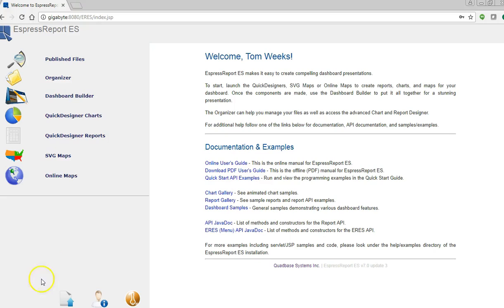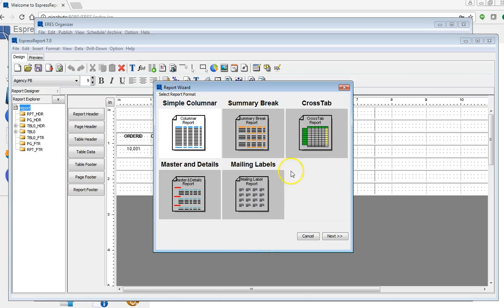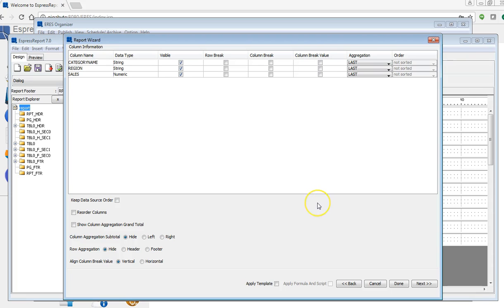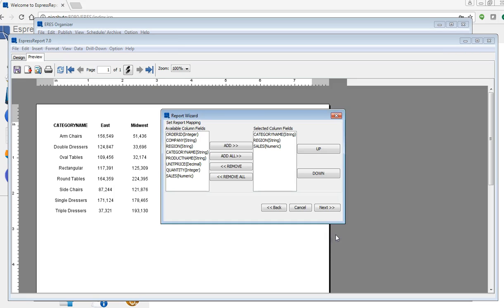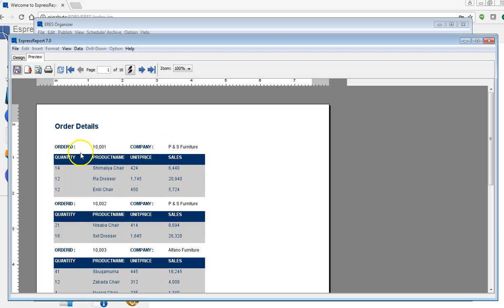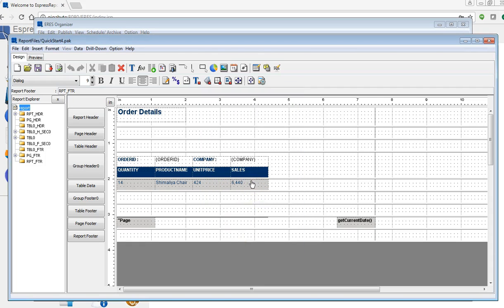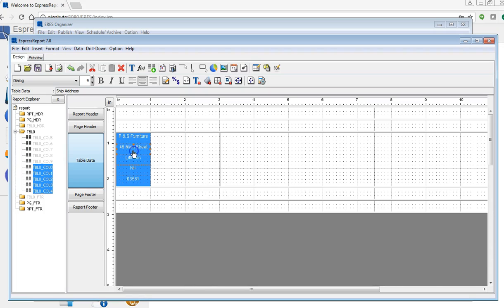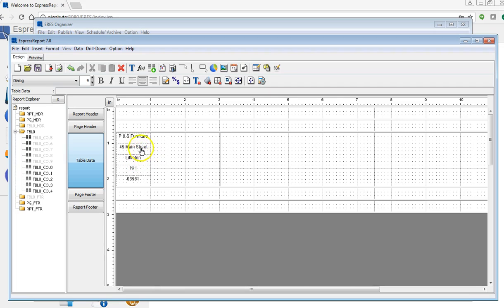Basic Report Types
This video demonstrates the 5 basic reports types supported by EspressReport ES.